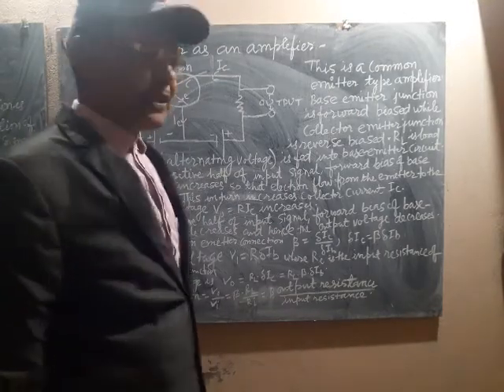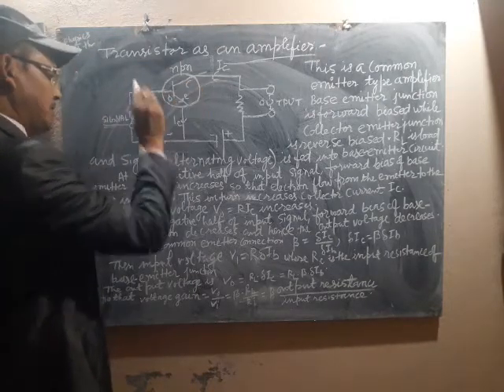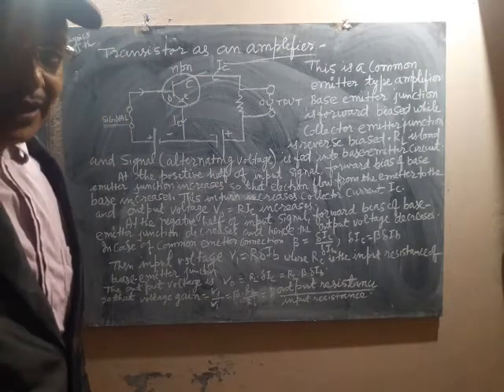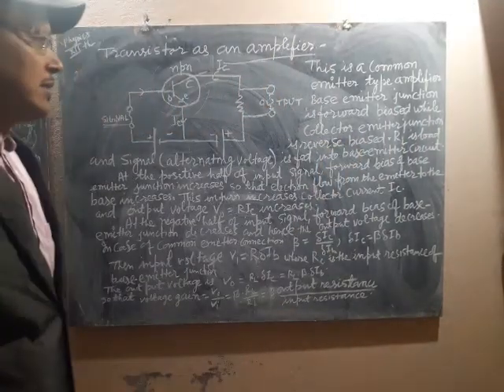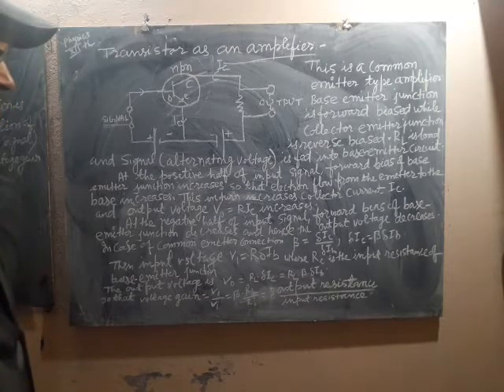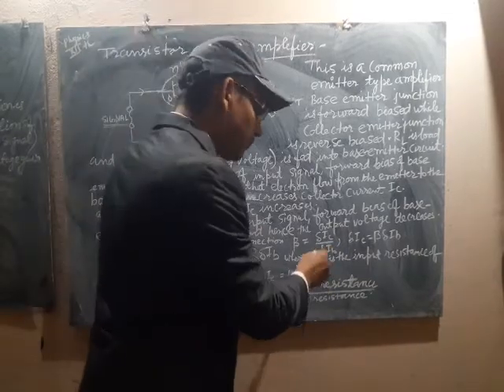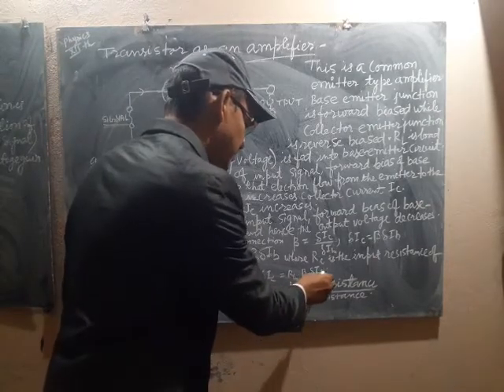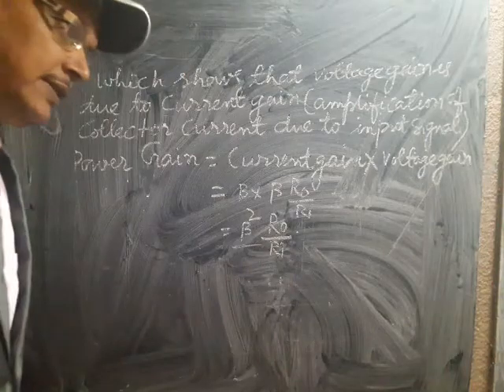7 November 2020